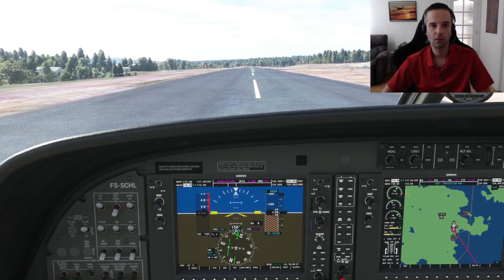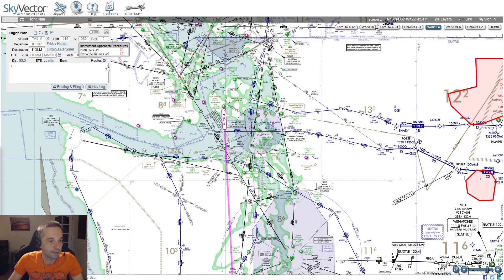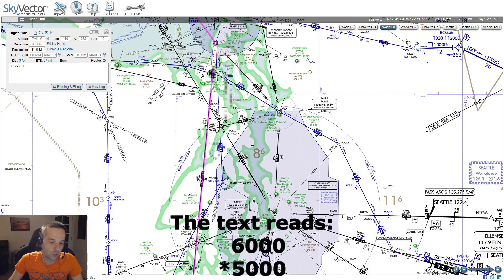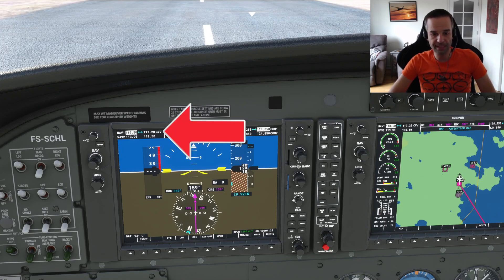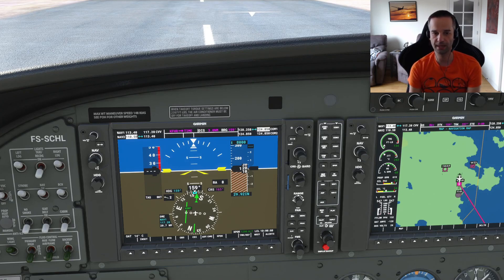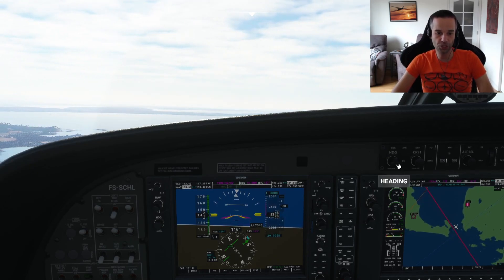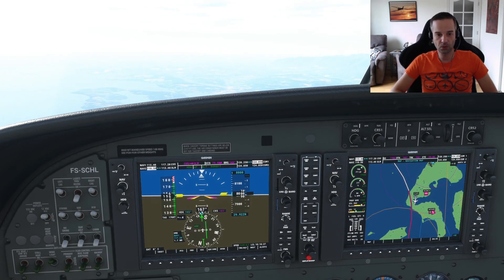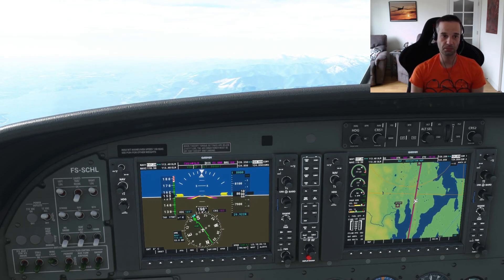Navigating by VOR | Microsoft Flight Simulator Tutorial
This video looks at the basics of flight planning with VORs, how to find & intercept a VOR, and how I like to set up the controls to make it easier to get to my destination when navigating with VORs

0:00 Intro
1:00 VOR Flight Planning
6:48 Pre-flight Configuration
10:09 Flying to the VOR
13:54 Flying from the VOR